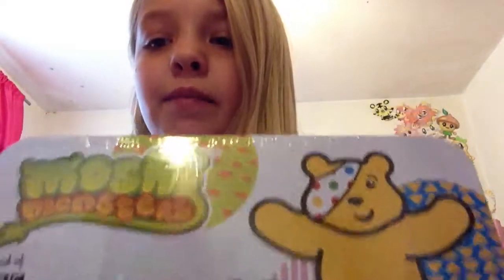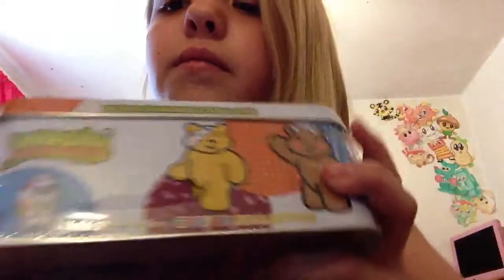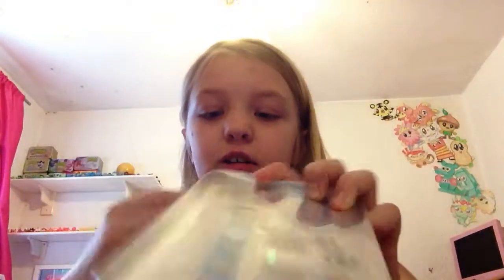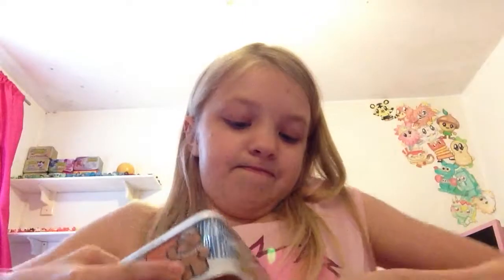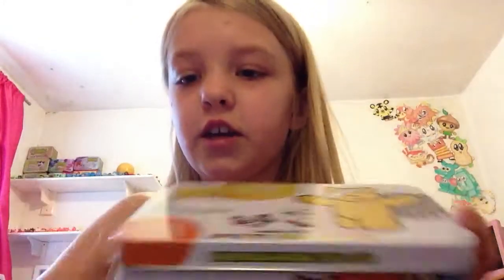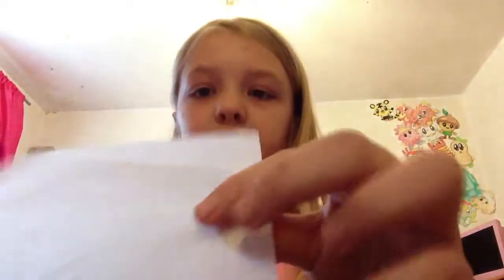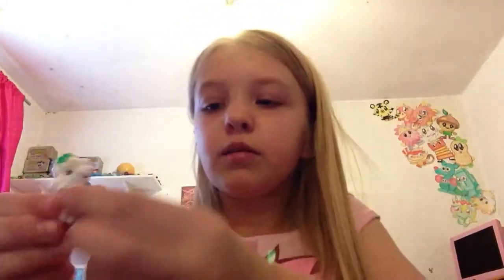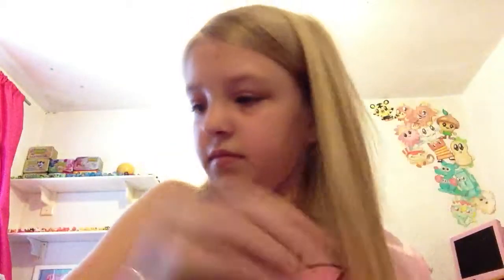Children in need Moshi Monsters spotty tin opening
Add me on Moshi: Elzabell
elzabell
C/O Damien
Chocolate Factory 2
Coburgh Road
Wood Green